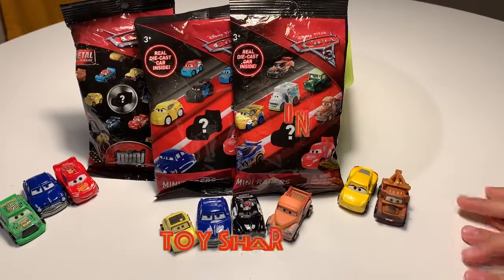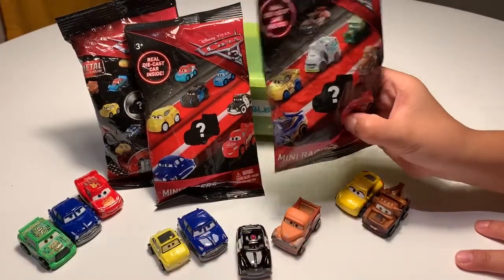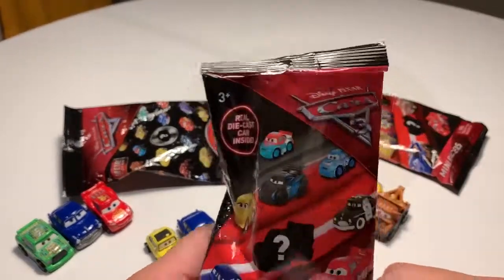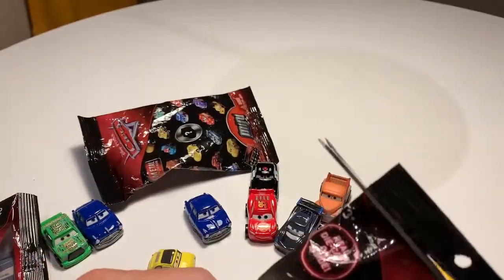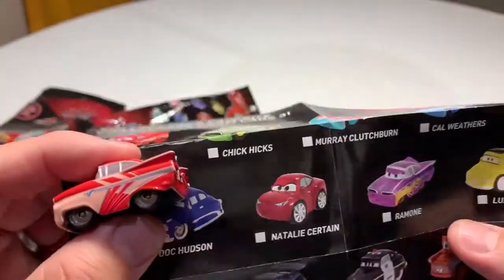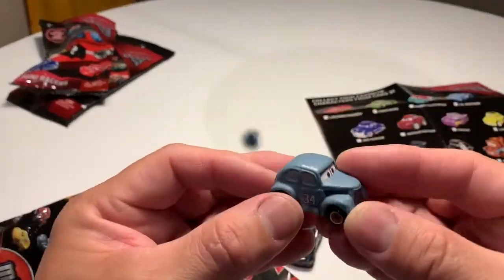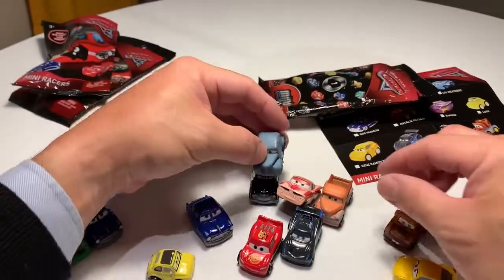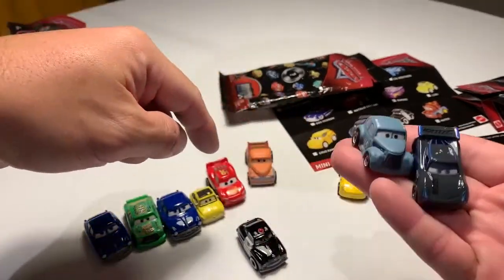Disney Cars Mini Racers Die-cast Surprise 3 pack